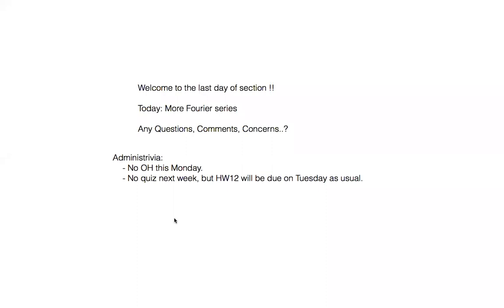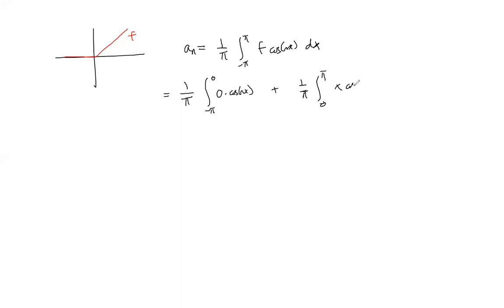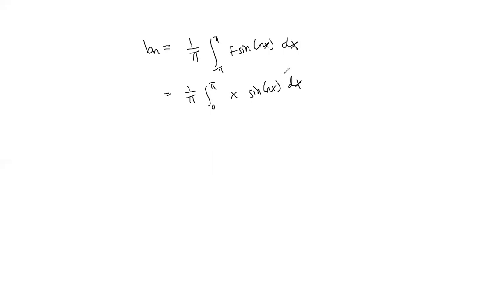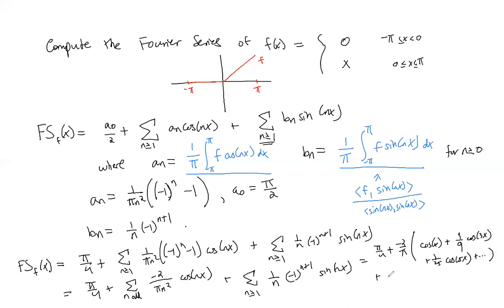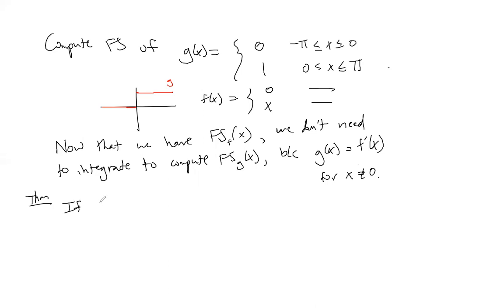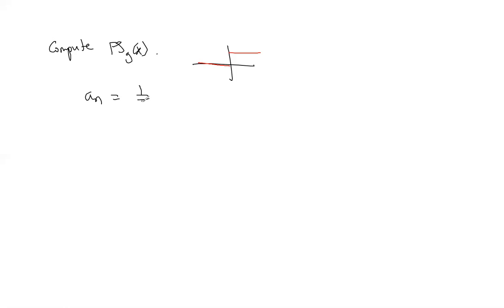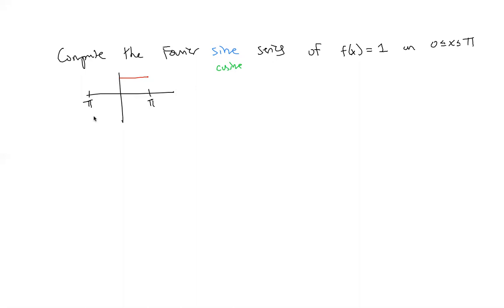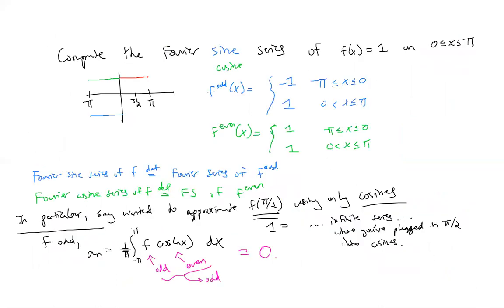Math 54 S20 - Section 5/01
Fourier Series and You.